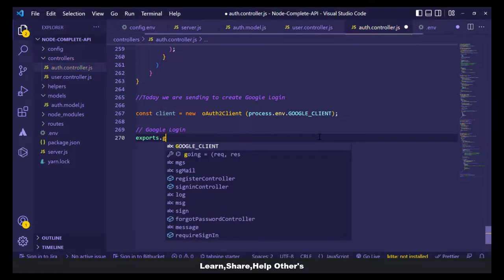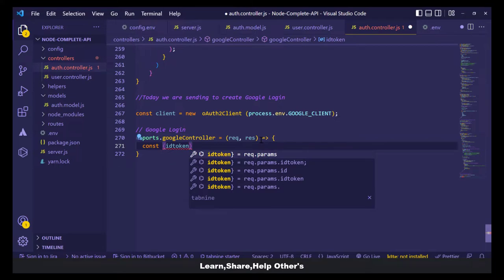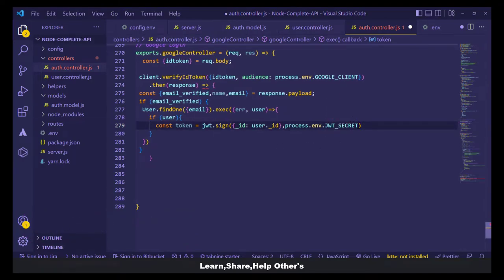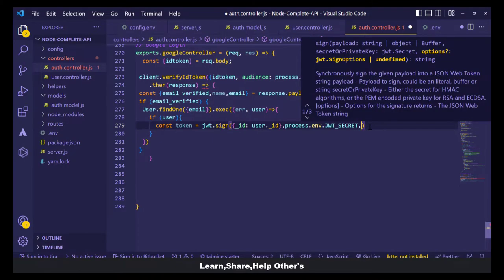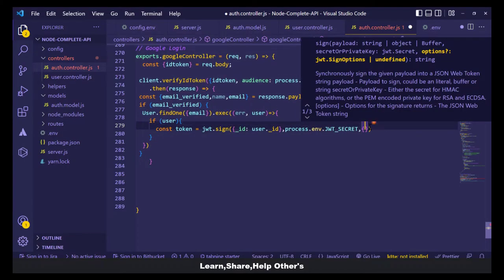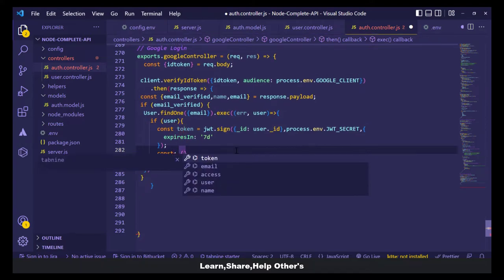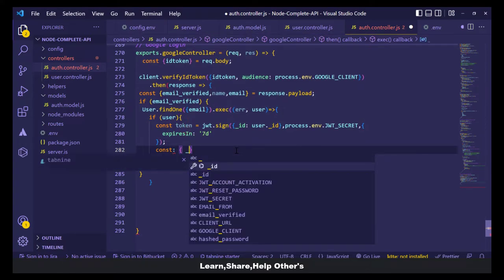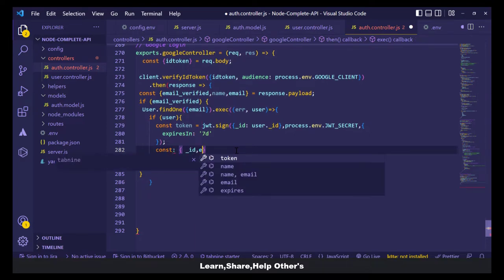Node.js REST API |Login |Register |Forgot Password |Email Activation |Google Login|Facebook Login #5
In this video series, we are going to build a real-time project with Node. js backend Rest API.

Especially in this video, we are going to learn How to structure the Forgot Password Controller and ResetPasswrd Email activation Link HTML template and work with Sending email to the registered user.

controller creation database creation environment configuration in project

In the upcoming parts you can learn Authentication Completely:

. Register (Admin, users)
. Login ( Admin, User) with JWT authentication (token-based Auth)
. Activation (Register User Can reset the   password using email ( Sendgrid SMTP)
. Forgot Password
. Google Login
. Facebook Login

Check other Play List:
Mobile App Android & IOS: React Native
Admin Dashboard: React & Vue js Framework

if you learn this Real-time project Definitely you can get a good experience. keep learning. 👈

This is the very first React series in our channel.👈

Let's begin. 🦶💪

React native series: 📲Mobile App Development

Gpay UPI ID: sundards62@okhdfcbank

🎧Enjoy Learning with Music Headset Recommended 🎧

keep supporting me. Your one like one subscribes make me do more videos like this. please spend your 10 seconds clicking the buttons 😍🤝🙏